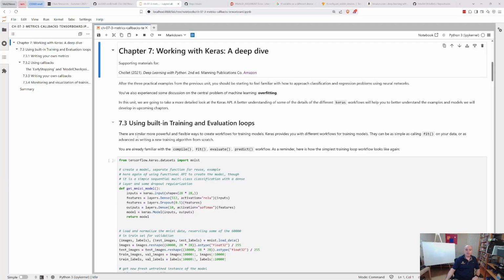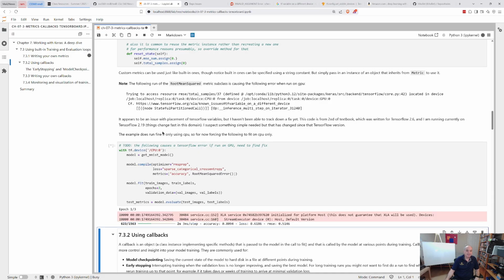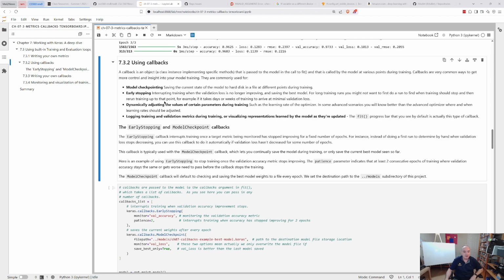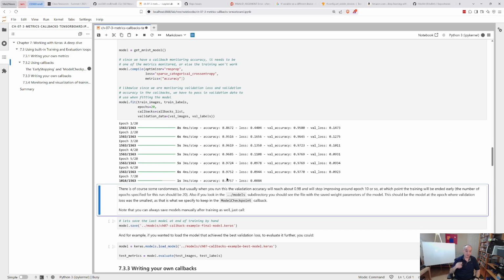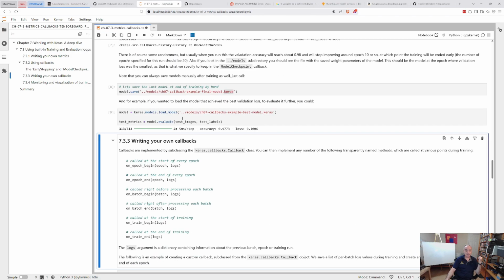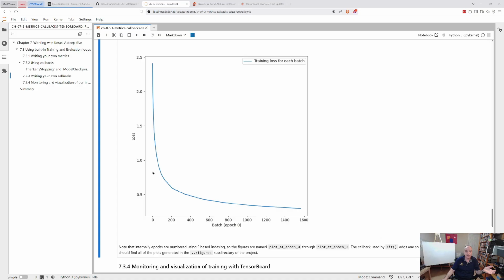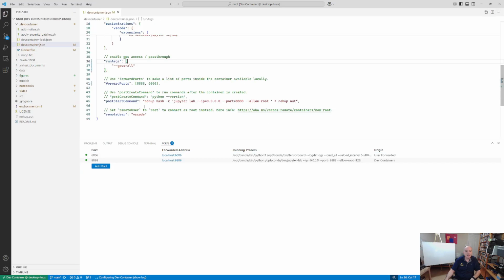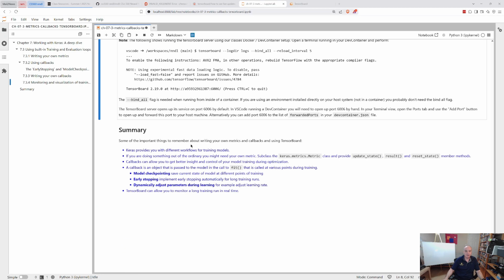L07.3: Metrics, Callbacks and TensorBoard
In this video I discuss ways in which you can get more information and hook into the standard `compile()`, `fit()`, `evaluate()`, `predict()` training loop that Keras provides.  In particular I look at using Keras callbacks.  Keras callbacks are passed in when a model is compiled, and they are called during specific parts of the training loop of a model.  They are very useful and can be used to for example cause automatic early stopping of a model once it starts overfitting, or have the best model seen so far be automatically checkpointed.  I also discuss subclassing your own `Metric` and `Callback` classes to even further refine what you can monitor and do during the training loop.  Finally I take a brief look at using the TensorBoard monitoring and visualization tool, and specifically how you set it up in our class DevContainer environments to monitor Keras training runs.

00:00 Introduction
00:49 The built-in Training and Evaluation loop
02:17 Subclassing the `keras.metrics.Metric` class to add our own metric evaluation
05:05 Using callbacks
12:32 Subclass the `keras.callbacks.Callback` class
15:30 Monitoring and visualization of training with TensorBoard
21:18 Summary